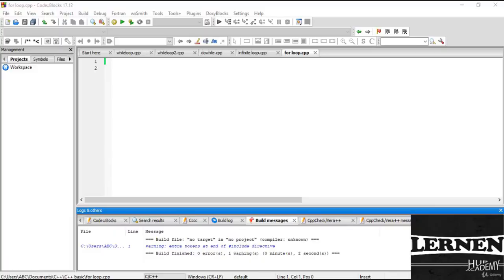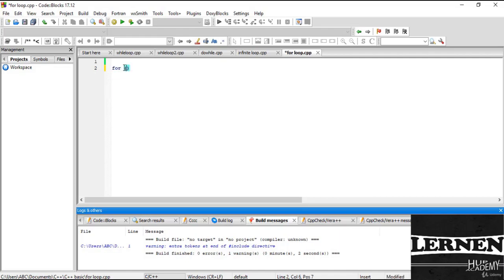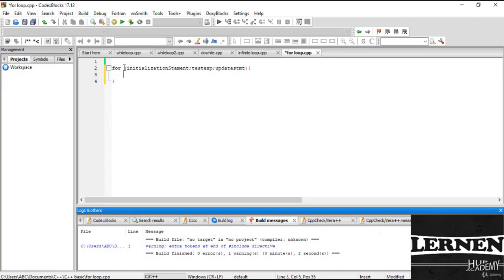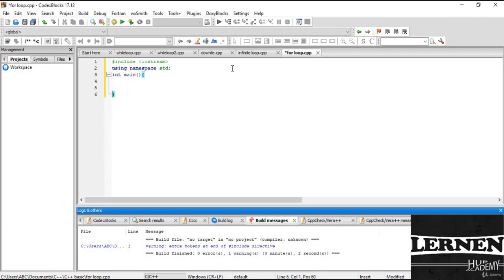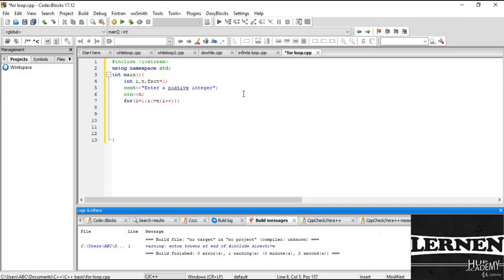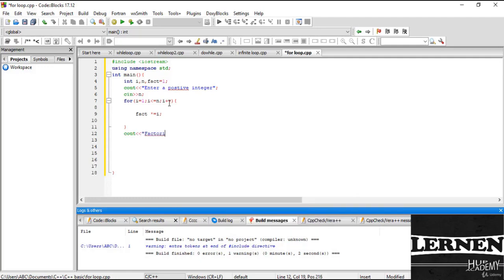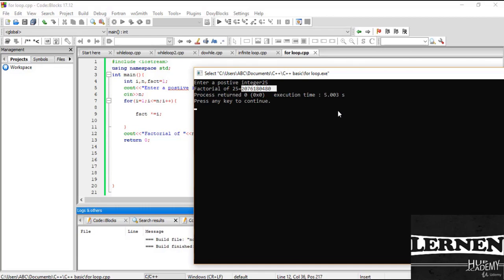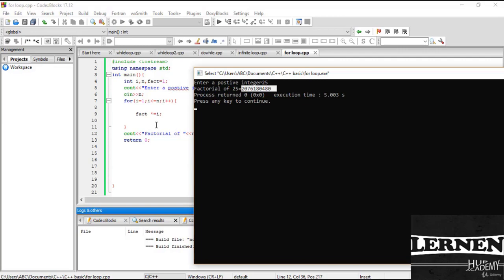032 C++ for Loop #1